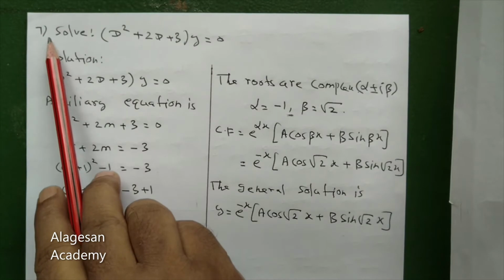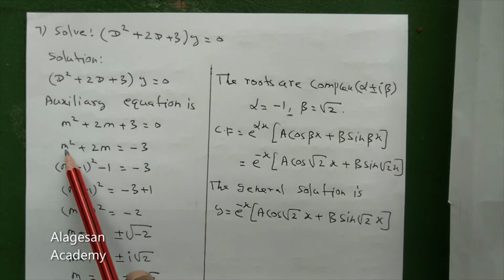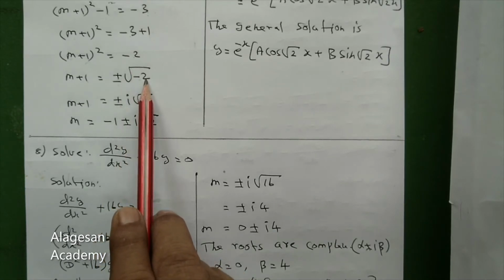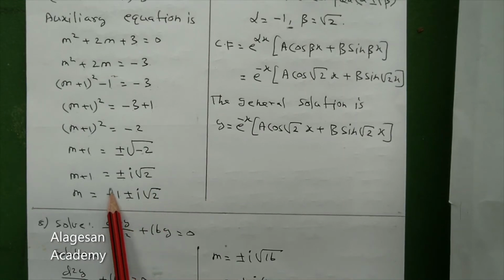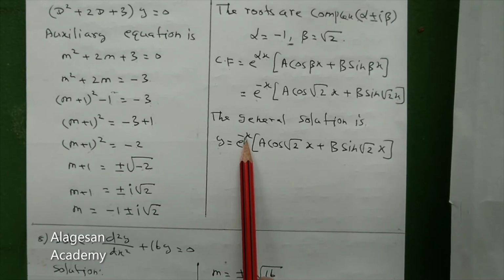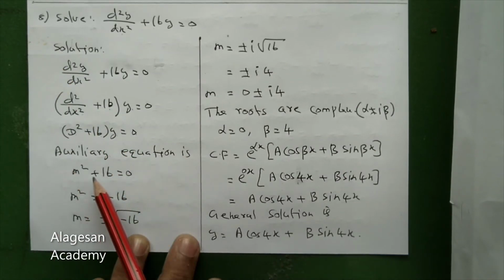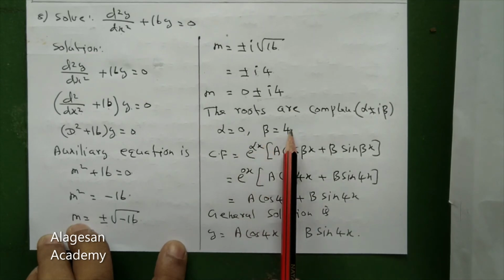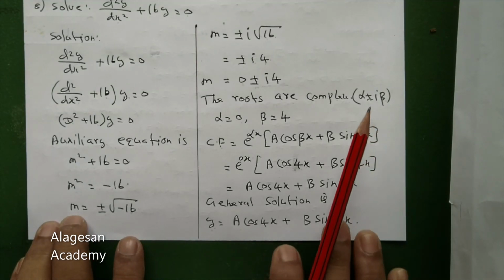TN 12th BM | Differential Equations | Part 46